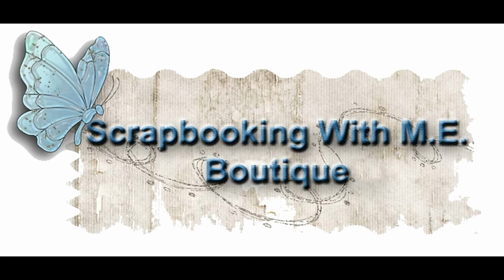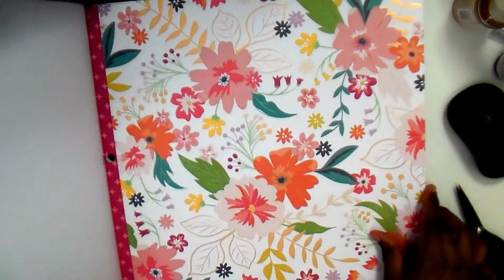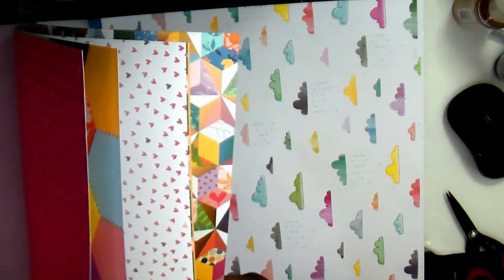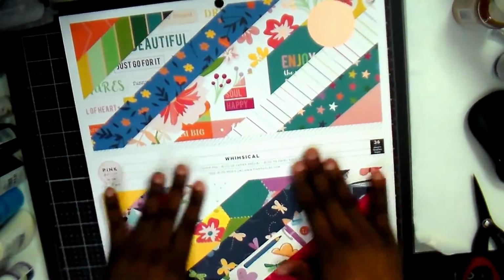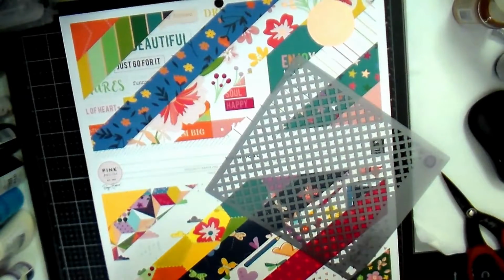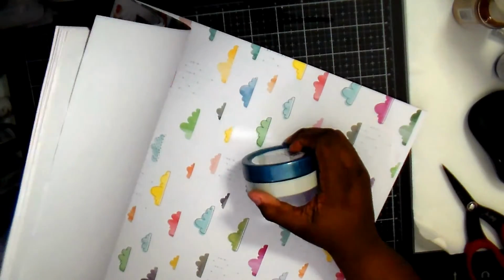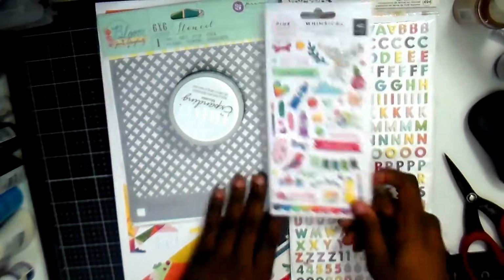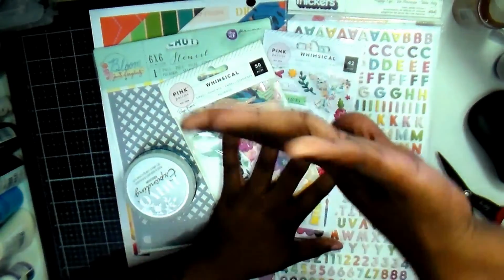SWME DT Haul Video 3-27-2019